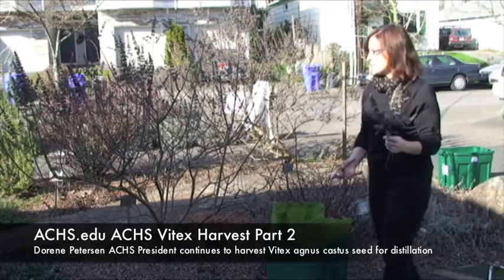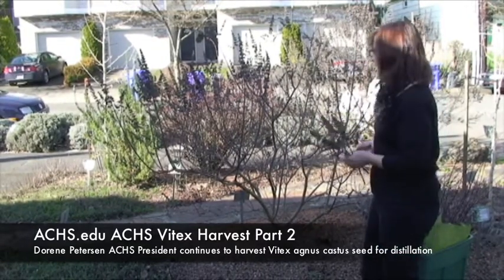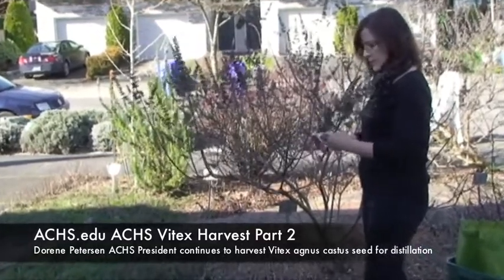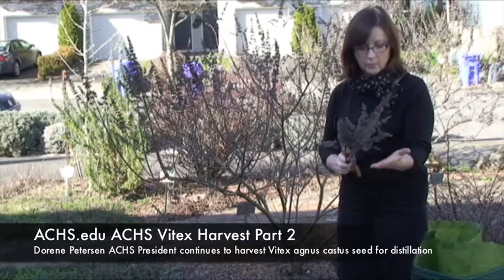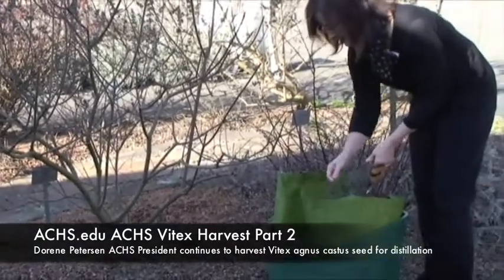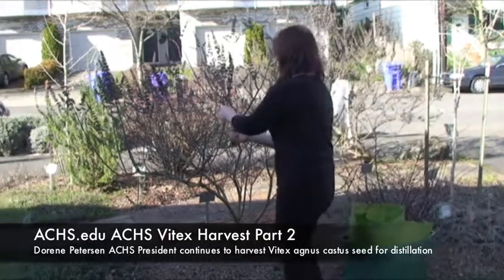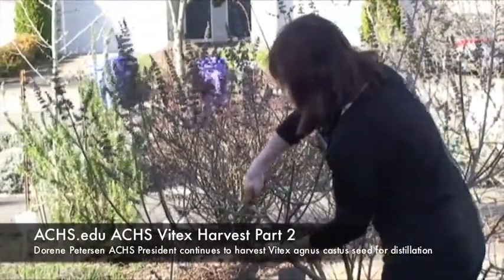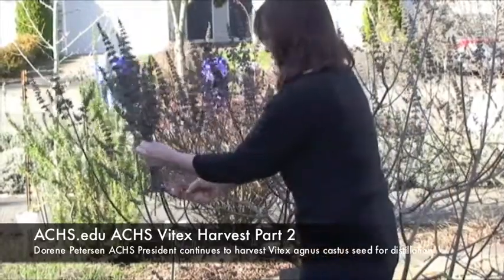ACHS.edu Vitex Harvest Part 2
Join ACHS President and Founder Dorene Petersen as she discusses and harvests Vitex agnus castus or Chaste tree from the American College of Healthcare Sciences's Botanical Teaching Garden. Vitex has a range of traditional uses in herbal medicine, and Dorene discusses how vitex can be distilled into a valuable essential oil. This is Part Two.

Dorene Petersen is President of the American College of Health Sciences, founded in New Zealand in 1978 and based in Portland, Oregon, U.S.A. since 1991. Dorene is recognized as an aromatherapy expert and speaks internationally on essential oils and their use in Aromatherapy. She teaches classes at ACHS, including study abroad programs.

The American College of Healthcare Sciences (ACHS) was founded in 1978 by Dorene Petersen and is an accredited online college providing holistic health programs in the areas of aromatherapy, holistic nutrition, complementary alternative medicine, herbal medicine, health and wellness, and much more. To learn more about these online programs,